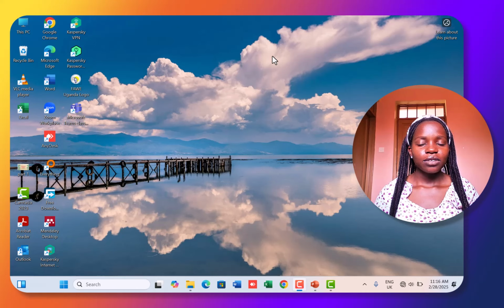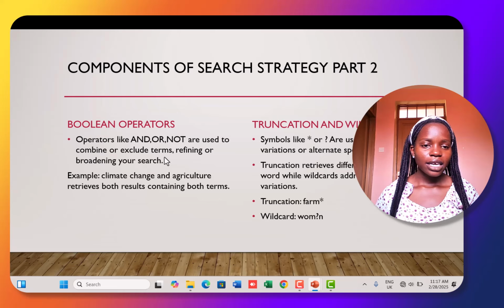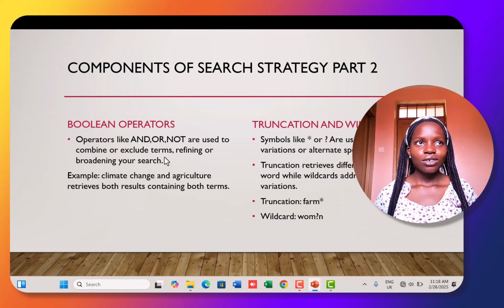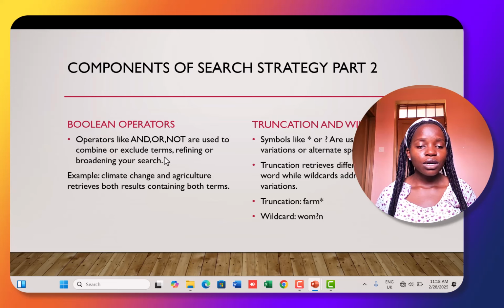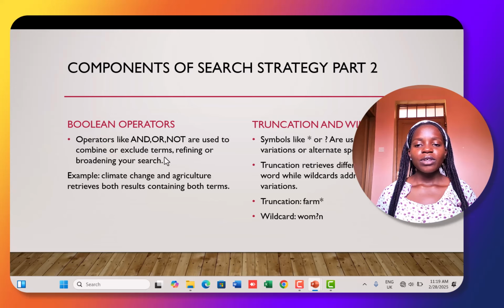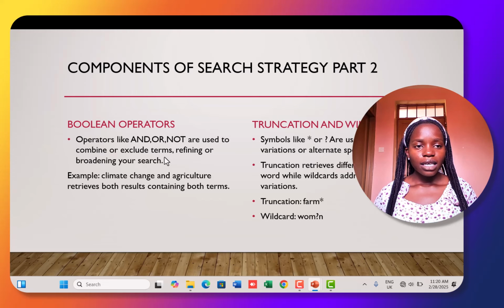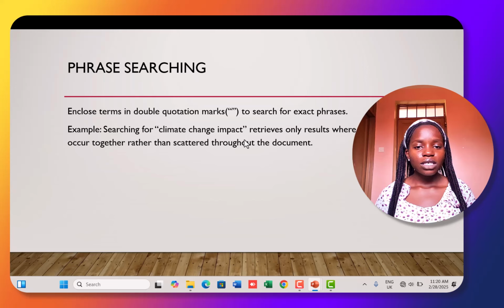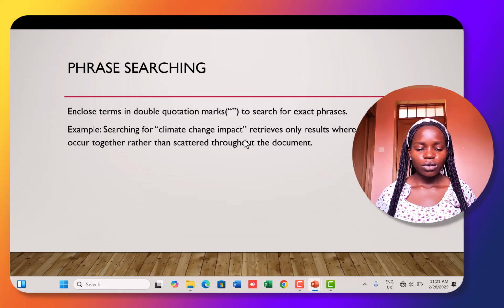Learn about Boolean operators,truncation and wildcards.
Unlock the full potential of your searches with Boolean operators, truncation, and wildcards! Boolean operators (AND, OR, NOT) supercharge your search by combining or excluding keywords for precise results. Truncation (*) helps you catch every variation of a word, while wildcards (? or #) ensure no spelling variation slips through the cracks. These tools make your research faster, smarter, and more powerful! Watch the video to see these techniques in action and level up your search skills!